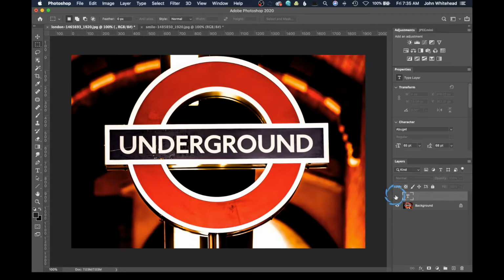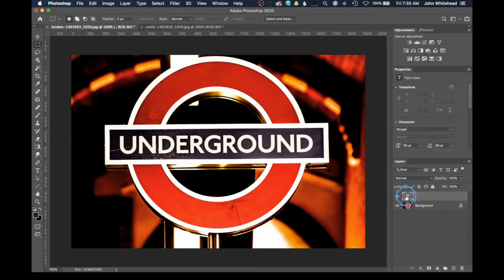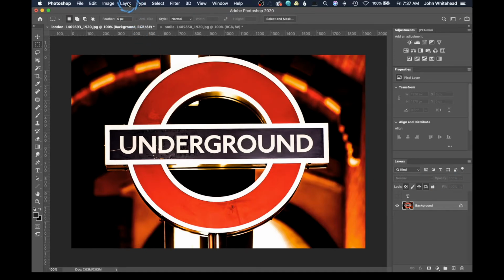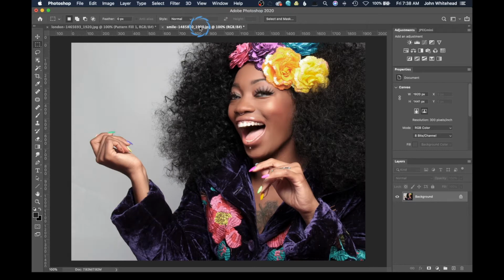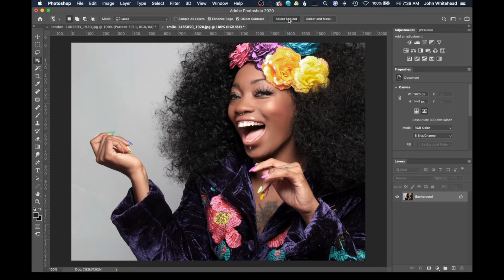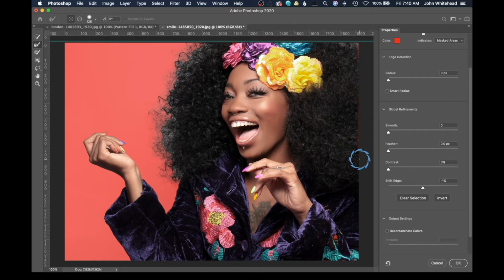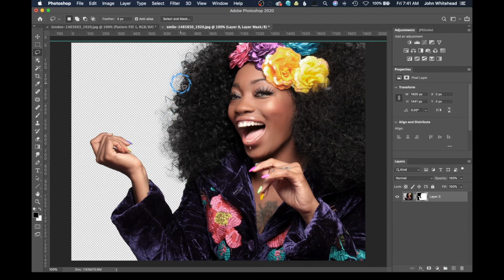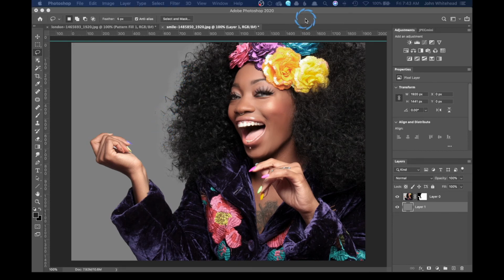Photoshop CC June 2020 Update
I will cover what is new and and improved inside of the Photoshop CC 2020 update.   However one major change is the update to ACR or Adobe Camera Raw.   You can watch that video at with this